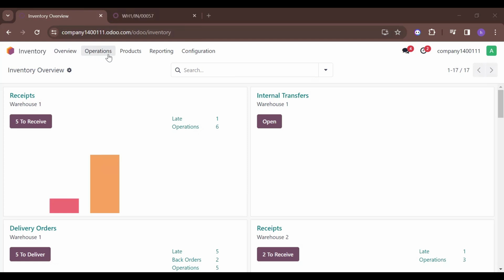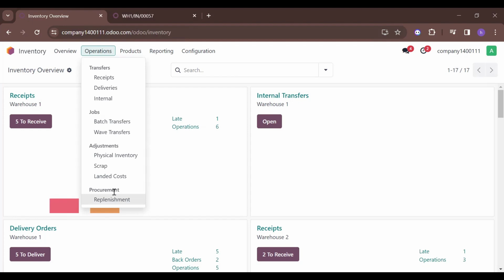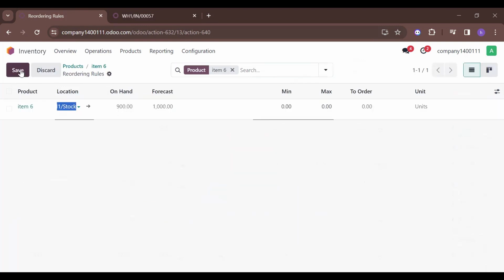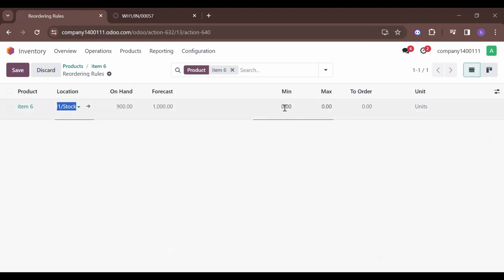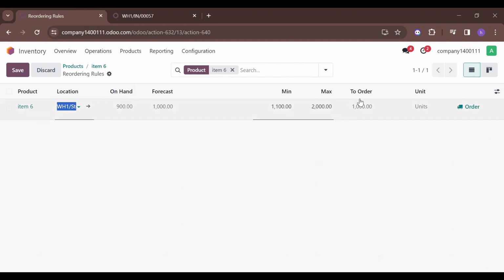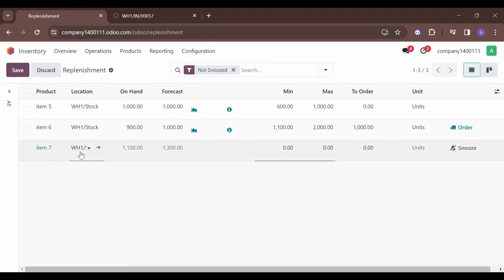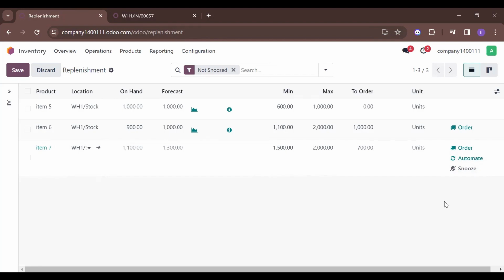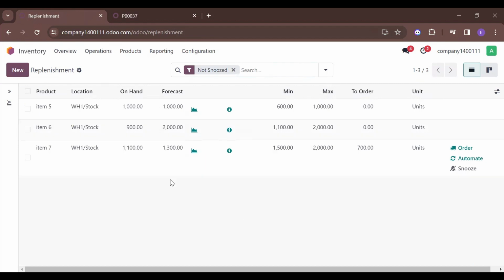Odoo inventory replinishment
📦 How Inventory Replenishment Works in Odoo ERP | Automatic Reordering Rules

Learn how Inventory Replenishment works in Odoo ERP and discover how to automate stock replenishment using Reordering Rules. In this tutorial, you'll see how Odoo helps maintain optimal inventory levels, prevent stock shortages, and streamline procurement operations.

📚 In this video, you'll learn:

✅ What is Inventory Replenishment?
✅ Why Replenishment is important for inventory management
✅ Understanding Reordering Rules in Odoo
✅ Minimum and Maximum Stock Levels
✅ Automatic Purchase Replenishment
✅ Preventing Stock-Outs

This tutorial is ideal for:

ERP Consultants
Inventory Managers
Supply Chain Professionals
Warehouse Managers
Odoo Functional Consultants
Business Analysts
Students learning Odoo ERP

🎓 Want to master Odoo Inventory Management?

This video is just one lesson from my complete Odoo ERP Inventory Management course on Udemy. The full course includes real business scenarios, hands-on demonstrations, inventory operations, warehouse management, purchasing, manufacturing integration, and practical exercises designed to help you become confident using Odoo ERP.

Odoo ERP
Microsoft Dynamics 365 Finance & Operations
Inventory Management
Warehouse Management
Supply Chain
Manufacturing
ERP Consulting
Business Analysis
ERP Career Development

Your support helps the channel grow and allows me to create more practical ERP content.

The ERP Expert
Master ERP. Build Your Career.